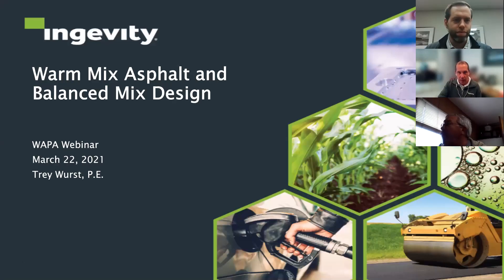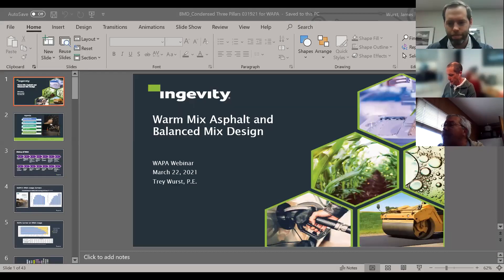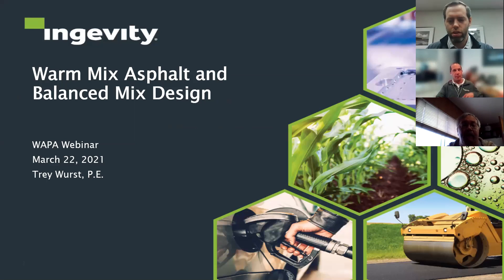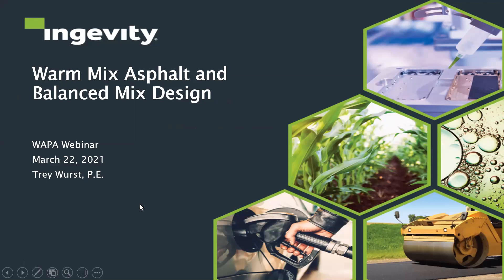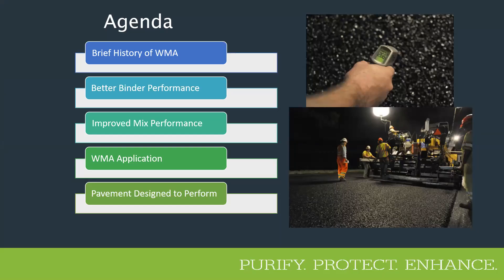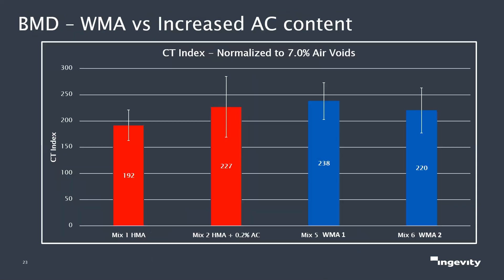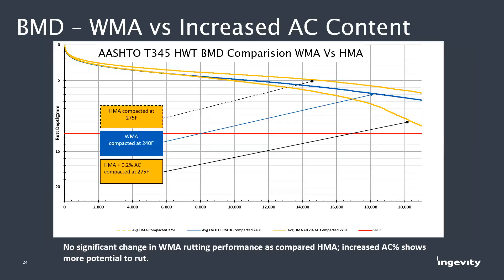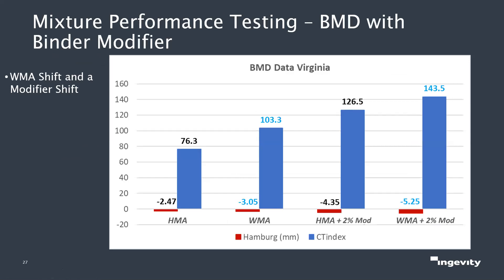Webinar - WMA Benefits for Balanced Mix Design and Pavement Performance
This webinar highlights how lowering asphalt mixing temperatures results in higher quality asphalt mixtures through reduced binder oxidation. The presentation further showcases how lower mix temperatures can be utilized to improve binder mix design (BMD) performance and how temperature reduction can increase the pavement service life.